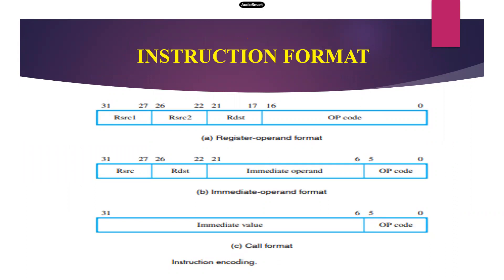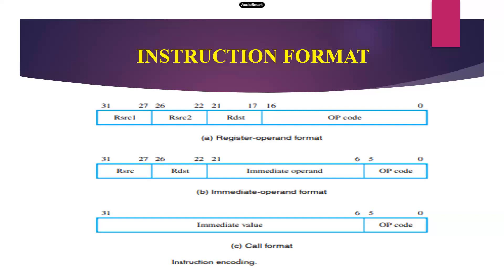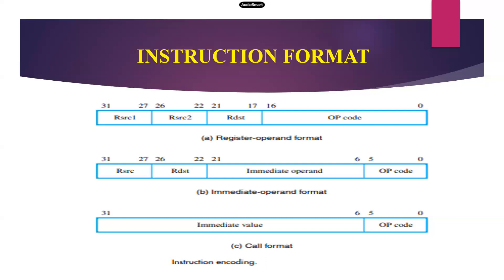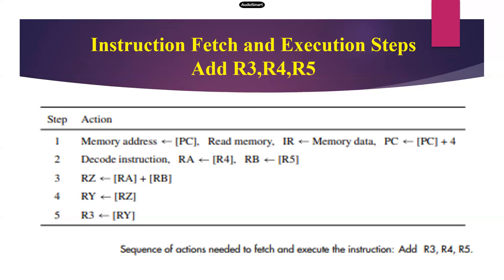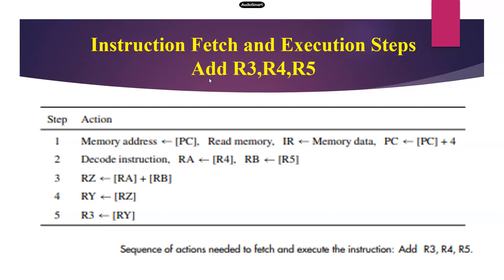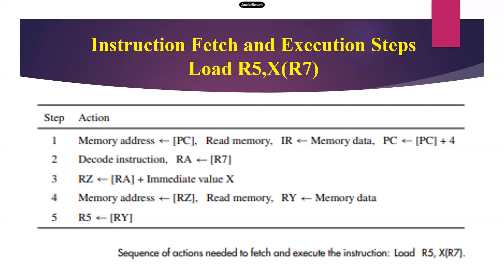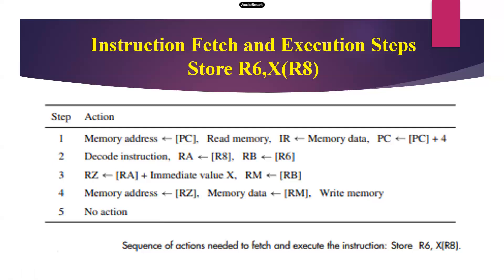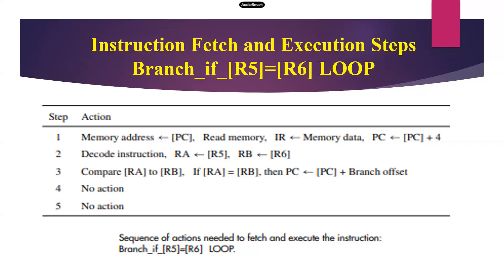Instruction Fetch and Execution Steps|Computer Architecture, Dr. R. Sasikumar, Professor/CSE, RMDEC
This video explains the Instruction Fetch and Execution Steps